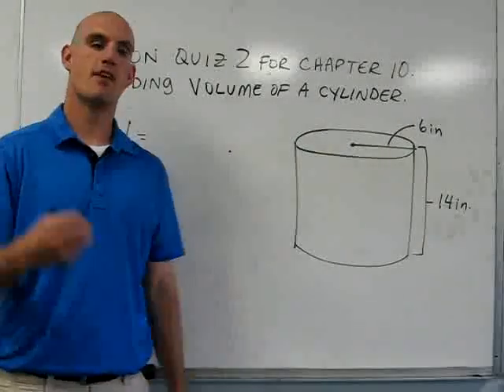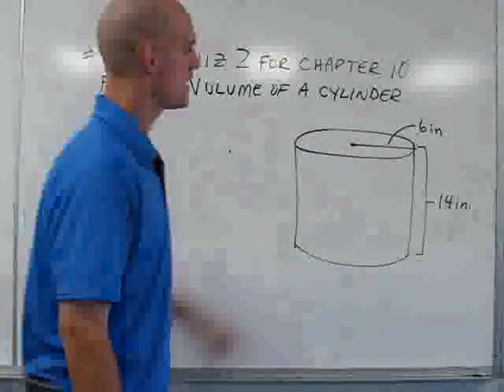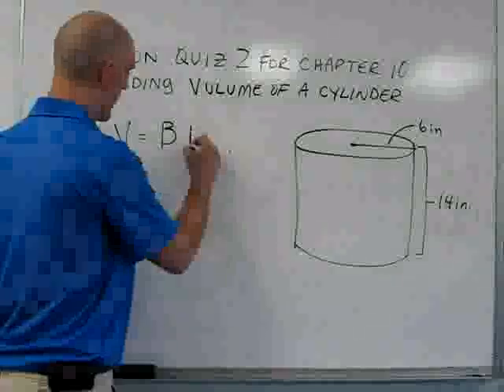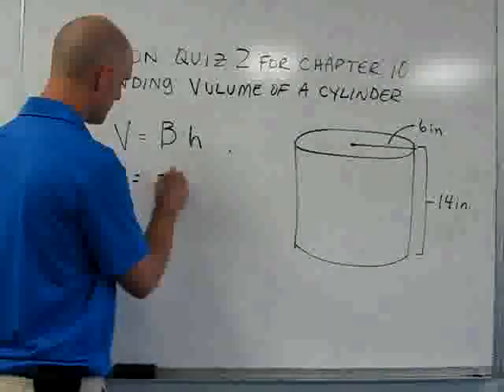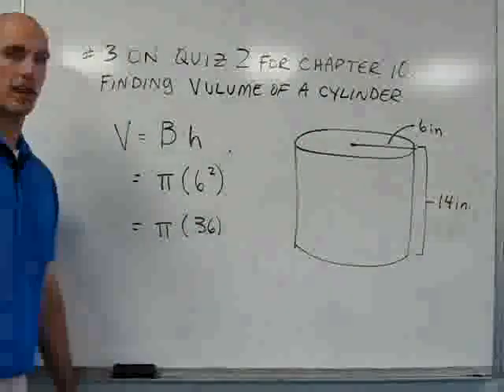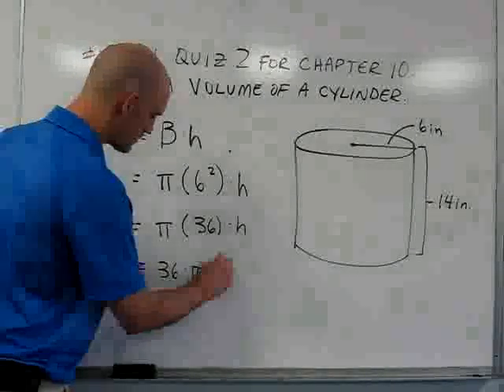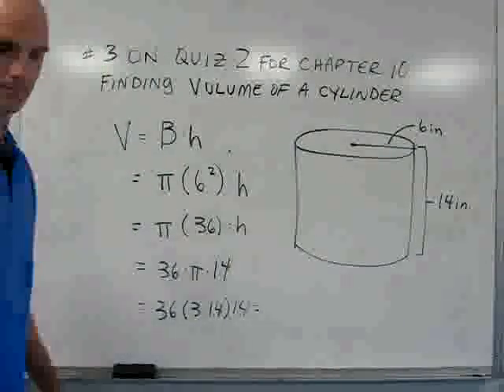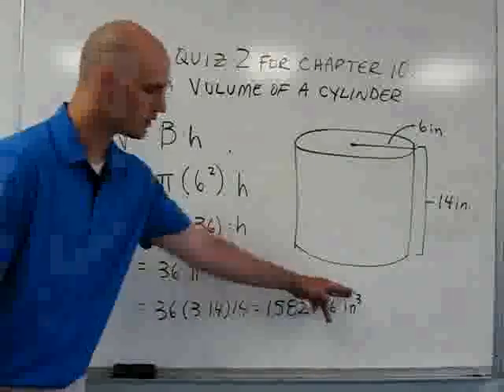Finding the Volume of a Cylinder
In this clip, I will show you how to find the volume of a cylinder.